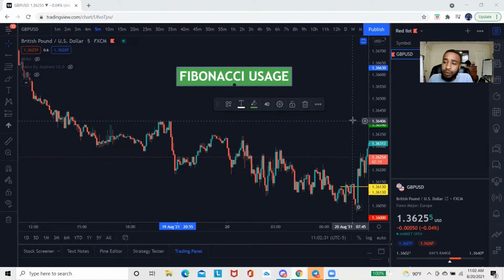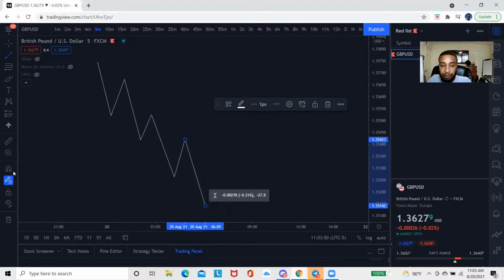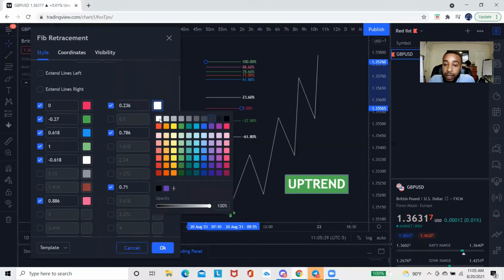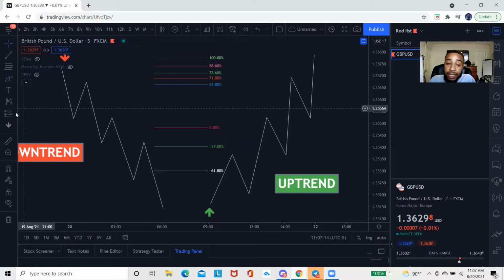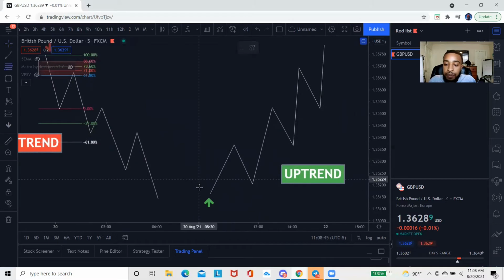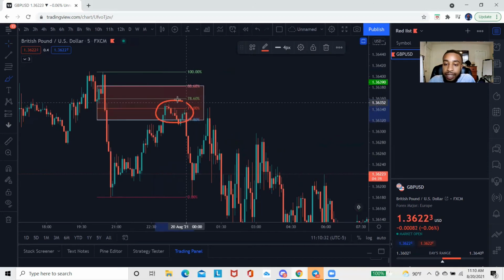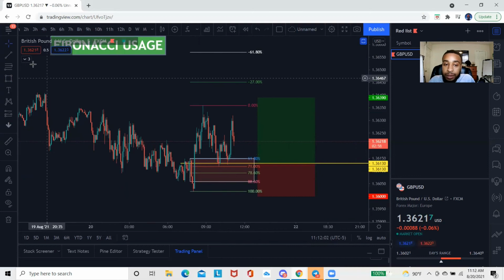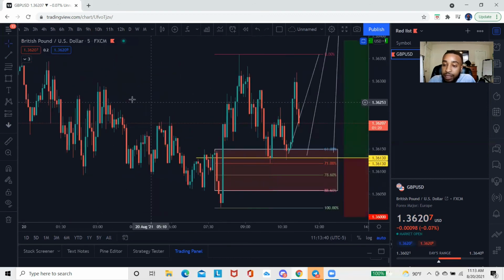HOW TO USE FIBONACCI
Want to know how to trade with the fibonacci retracement tool? In this video, I tell you EVERYTHING you need to know about the fibonacci retracement and extension tool. I also talk about how it's VERY SIMPLE to add, how it helps you make money, and more.

Thanks